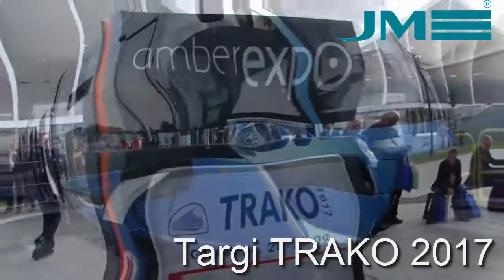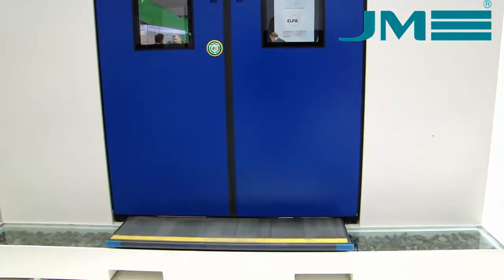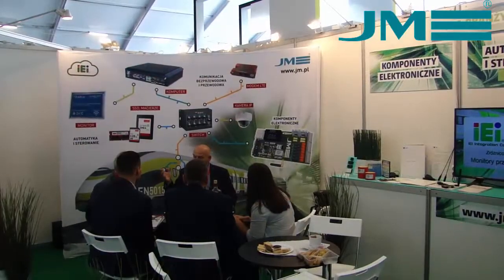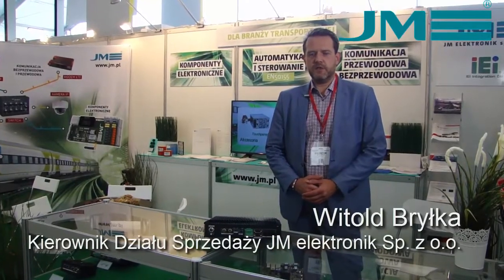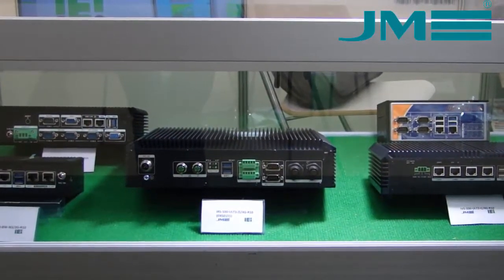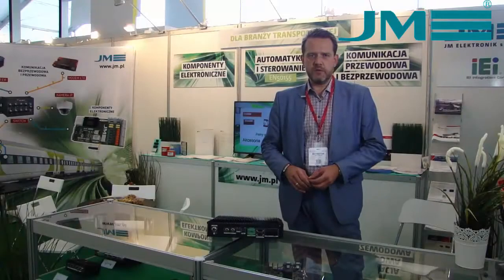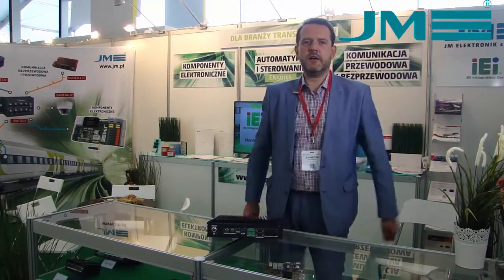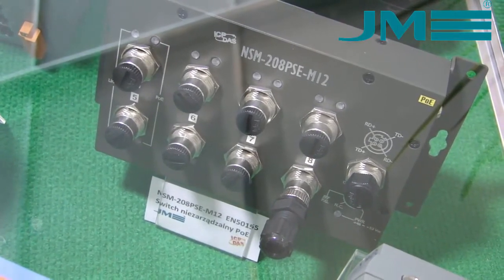Relacja ze stoiska JM elektronik z targów TRAKO 2017 - automatyka i komputery przemysłowe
W dniach 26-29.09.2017 w Gdańsku miały miejsce największe w naszej części Europy targi przemysłu kolejowego: TRAKO. Na stoisku E-27 pracownicy JM elektronik prezentowali ofertę firmy dla sektora transportowego, w szczególności certyfikowane EN50155 komputery, switche oraz szereg rozwiązań z dziedziny automatyki przemysłowej.